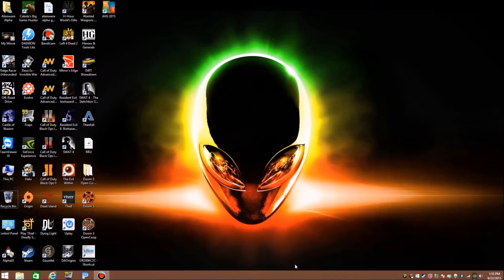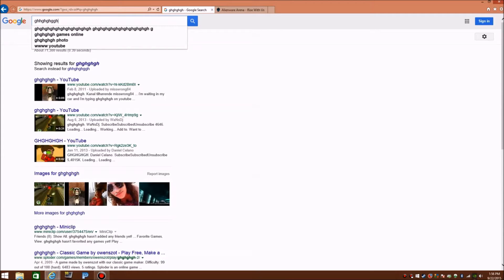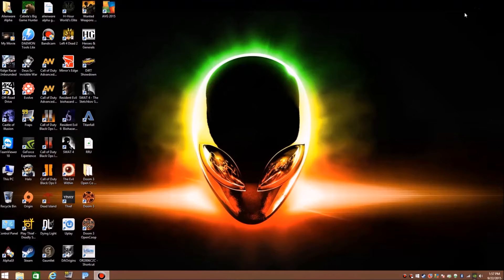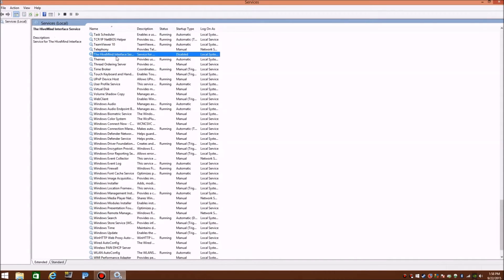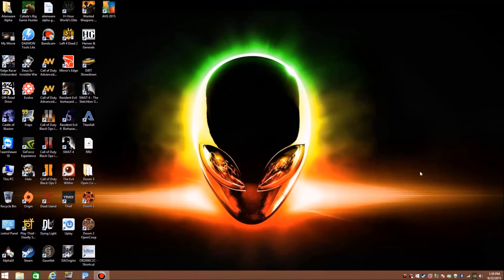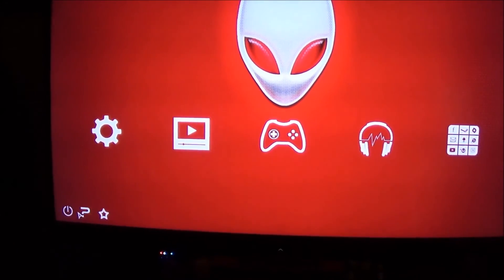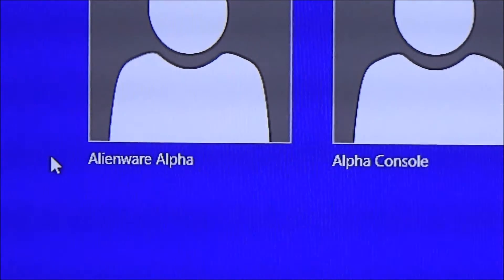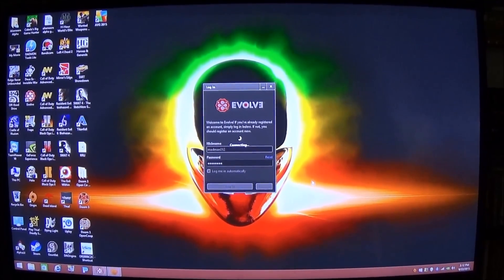Alienware Alpha Annoying Virtual Keyboard And Mouse Removal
For those who don't know but want to know here is how you remove that stupid virtual keyboard and controller virtual mouse I hope you guy's find this video helpful like comment subscribe if you want to enjoy later guy's.